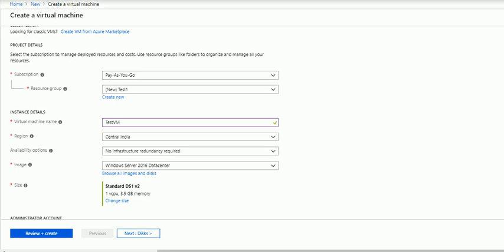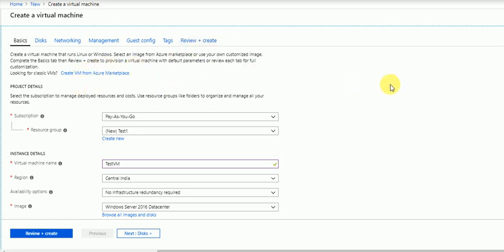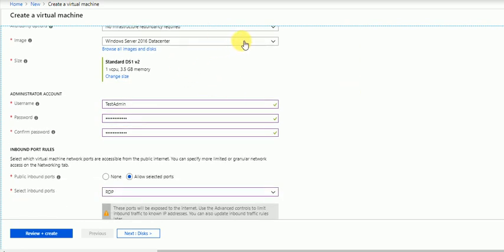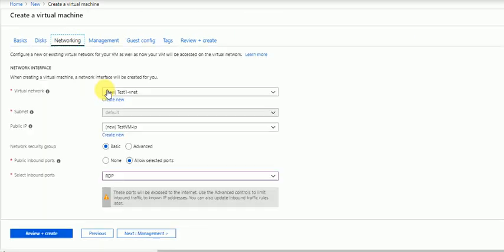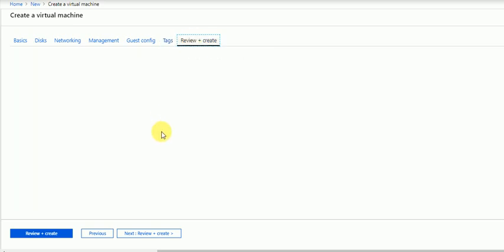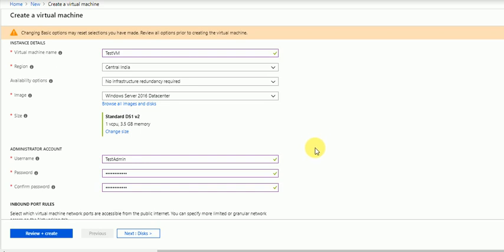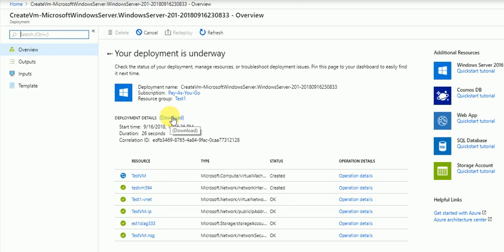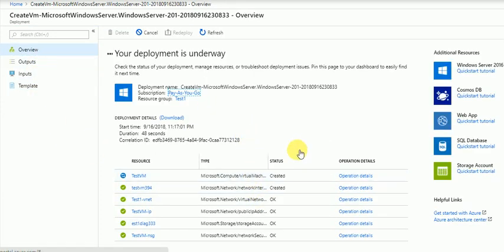Overview of NEW UI for creating VM in Azure Portal